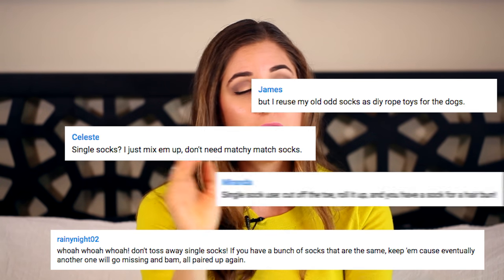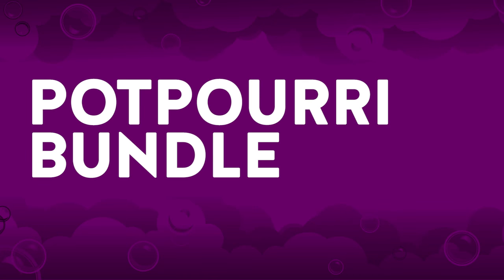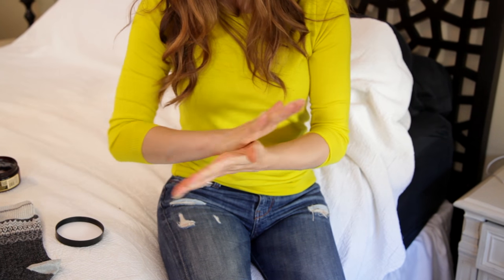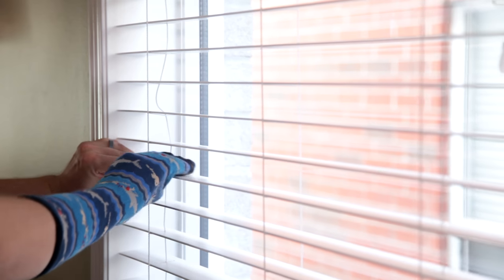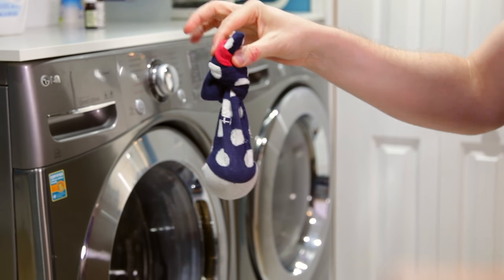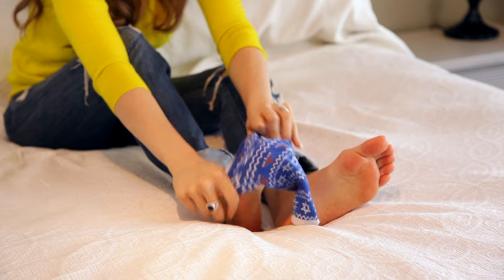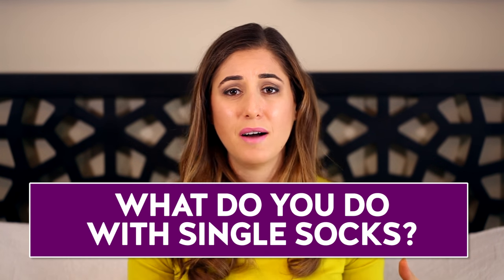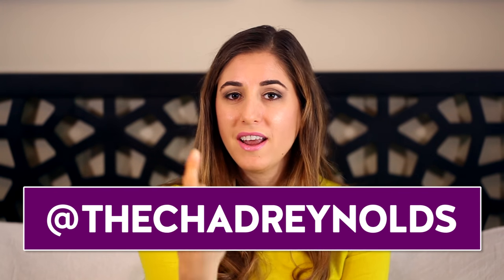7 Uses for Single Socks! (Clean My Space)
A couple weeks back when we filmed our 10 Things to Toss Today video one of the items that proudly declared as toss-worthy was single socks—but we were wrong! There's so much more to a single sock than meets the eye. So this week we're dedicating an entire video to things you can do with single socks!

COMMENT QUESTION: WHAT DO YOU DO WITH SINGLE SOCKS?

Questions? Comments?